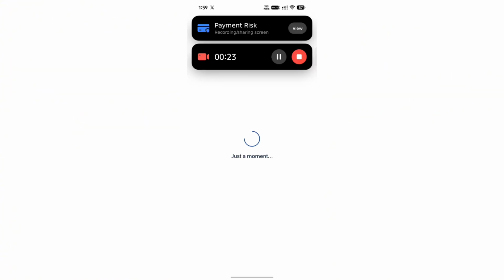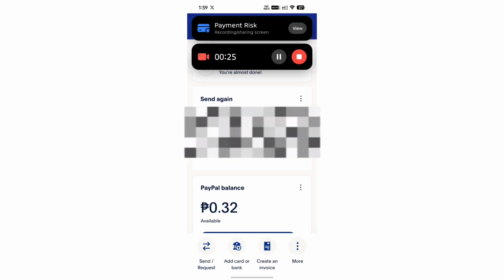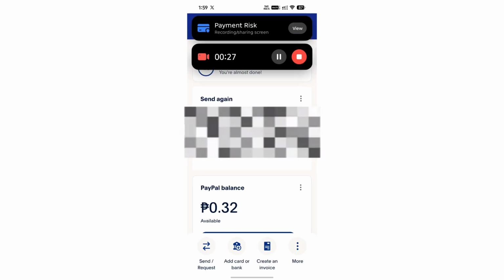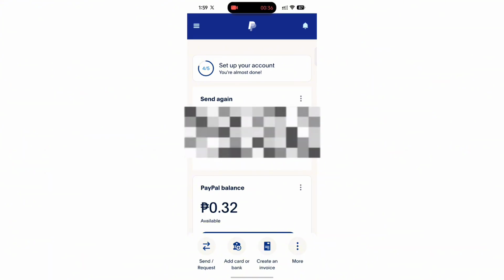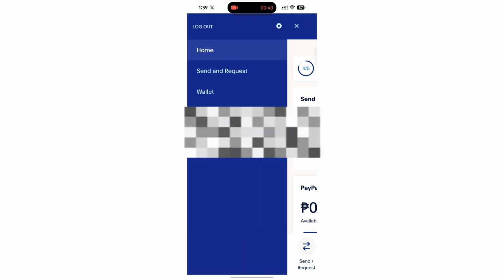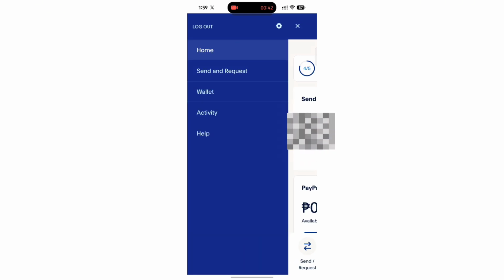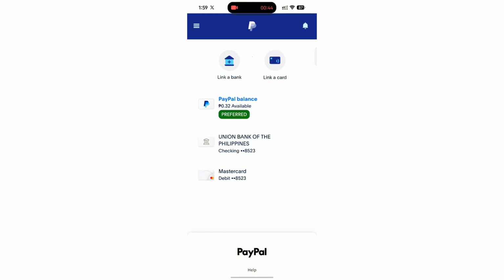How to Link Payoneer to PayPal in 2026 (Step-by-Step Guide)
This guide is useful for freelancers, online workers, creators, and businesses who use both PayPal and Payoneer to receive international payments.